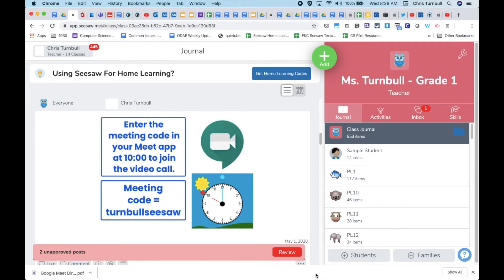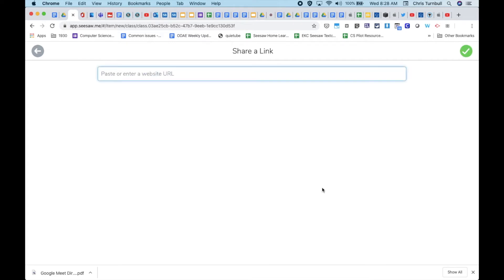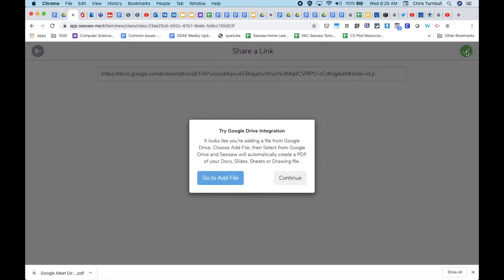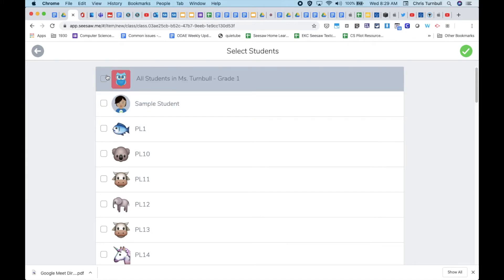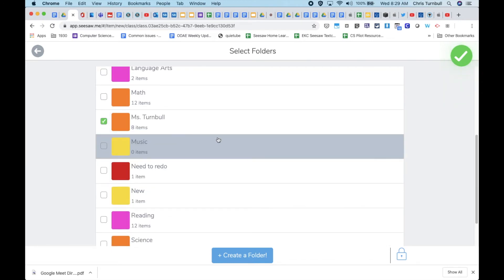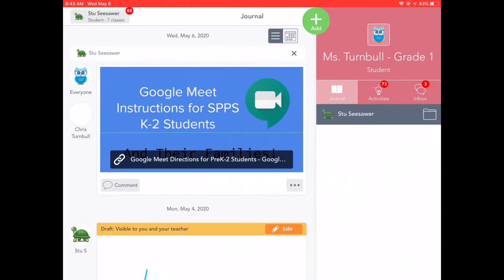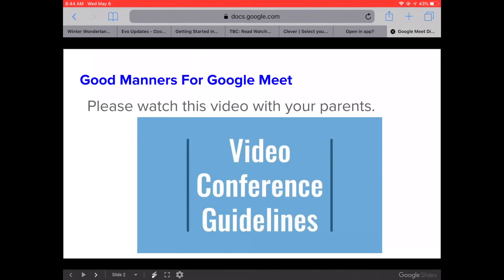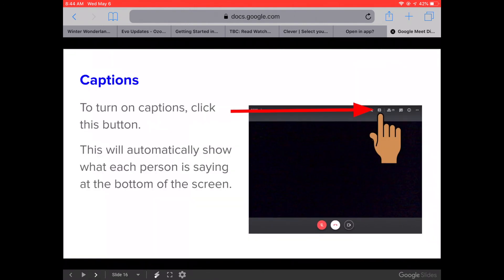Sharing Google Meet With Seesaw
This video is a quick overview of how to send out a slide deck about Google Meet directions to parents and families of young students through Seesaw.